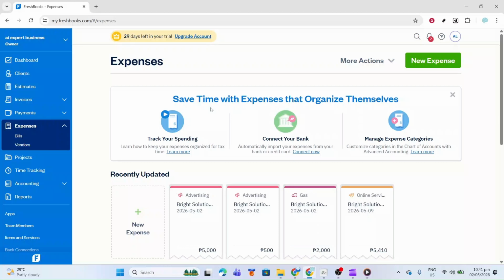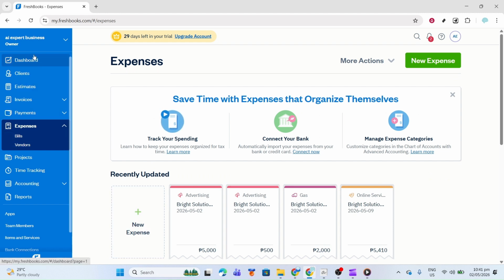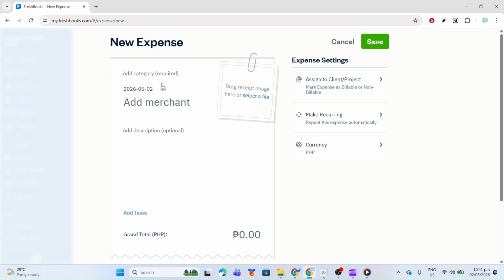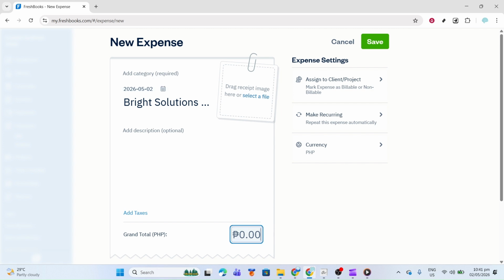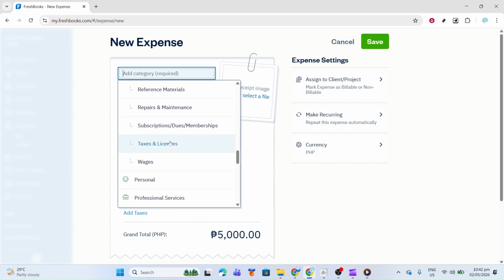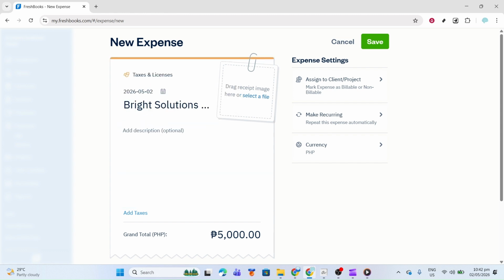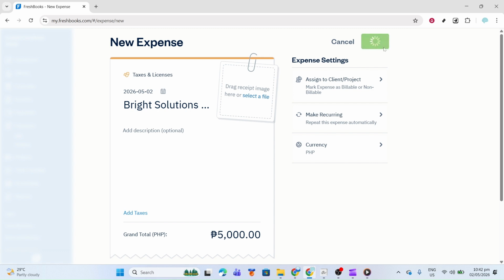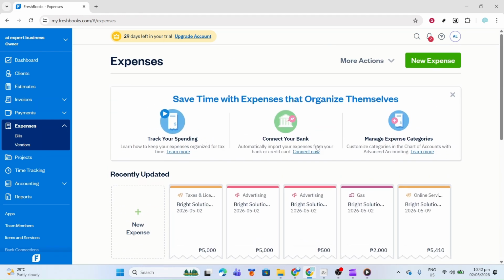How to Record Income Tax in FreshBooks (Full Guide 2026)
In this video, we discuss how to record an income tax payment as an expense in FreshBooks accounting software. You'll learn the simple workflow for recording income tax and categorizing it correctly to ensure accurate financial reporting and make tax season far less stressful.

00:00 Introduction
00:08 Navigate to Expenses
00:18 Choose New Expense
00:24 Enter Tax Payment Details
00:31 Add Merchant Details
00:36 Set Payment Date
00:42 Enter Total Amount Paid
00:56 Select Expense Category
01:14 Choose Taxes & Licenses
01:30 Save the Expense
01:36 Expense Saved and Listed
01:47 Editing Existing Expense
01:50 Summary of Steps
02:00 Workflow Benefits